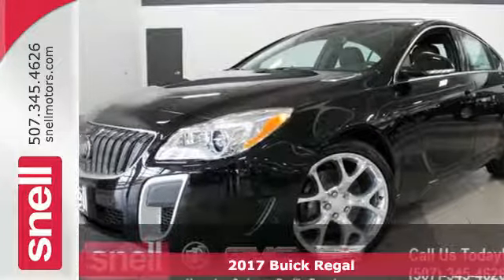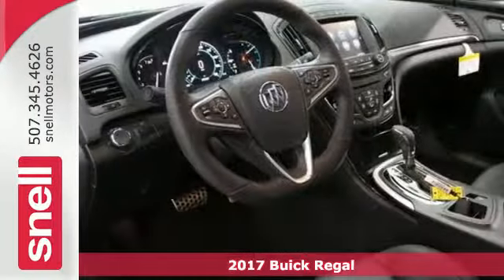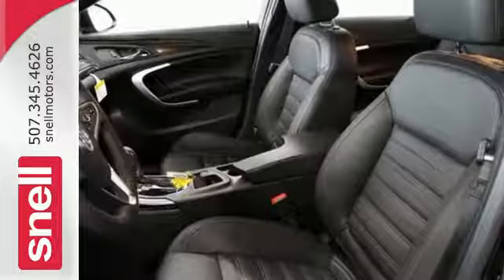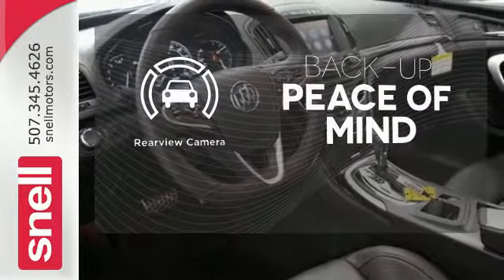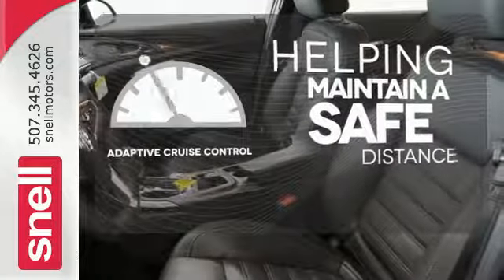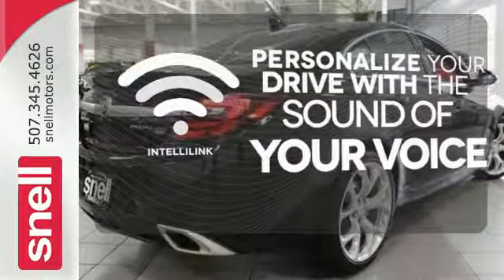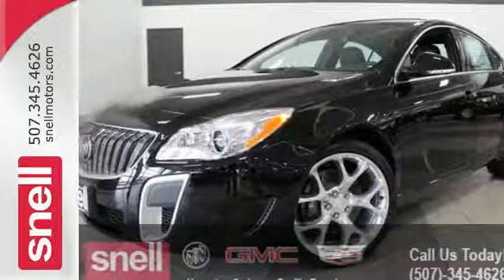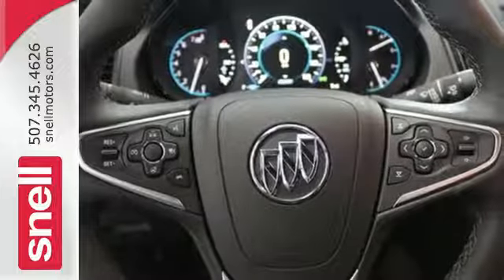New 2017 Buick Regal Mankato MN St Peter, MN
Year: 2017
Make: Buick
Model: Regal
Trim: GS
Engine: 2.0L 4-Cylinder DGI DOHC VVT Turbocharged
Transmission: 6-Speed Automatic
Color: Black
Interior: Ebony
Stock #: H9189891
VIN: 2G4GU5GX5H9189891
**REAR VIEW CAMERA**, **MOONROOF / SUNROOF**, **BLUE TOOTH**, **LEATHER**, **HEATED SEATS**, **DUAL POWER SEATS**, Regal GS, 4D Sedan, 2.0L 4-Cylinder DGI DOHC VVT Turbocharged, 6-Speed Automatic, AWD, Ebony Twilight Metallic, Ebony w/Ebony Accents w/Leather-Appointed Seat Trim, Adaptive Full-Speed Range Cruise Control, All-Weather Floor Mats, Black All-Weather Cargo Mat (LPO), Bose Premium 9-Speaker Audio System Feature, Buick Interior Protection Package (LPO), Chassis Continuously Variable Real Time Damping, Driver Confidence Package #1, Driver Confidence Package #2, Dual-Outlet Stainless-Steel Exhaust, Electric Power Steering w/Variable Assist, Enhanced Driver Instrument Information Display, Following Distance Indicator, Forward Collision Alert, Front Automatic Braking, Front Brembo Antilock Disc Brakes w/Brake Assist, Front HiPer Strut Suspension, GS-Specific Alloy Pedals, Heated front seats, Interactive Drive Control System, Memory Package, Navigation System, Power passenger seat, Power Tilt-Sliding Moonroof w/Sunshade, Preferred Equipment Group 1SX, Radio: Buick IntelliLink AM/FM Stereo w/Navigation, Rear Cross-Traffic Alert, Side Blind Zone Alert w/Lane Change Alert, Single-Slot CD/MP3 Player, SiriusXM Satellite Radio, Wheels: 20" V-Spoke Polished Alloy. $1,612 off MSRP! 27/19 Highway/City MPG GS AWDbrbrWhy buy a vehicle from Snell Motors when you could buy from a number of other dealerships? At Snell, we deliver a quality experience that youa€TMll remember for years to come. We do this through being transparent with our pricing. All the information is upfront for you to make an informed and educated decision when purchasing a vehicle. Ita€TMs also our priority to make you a Snell customer for life. From sales and financing, to service, body repair and custom accessories, Snell is a one-stop shop for all your automotive needs. We want to take care of you not only when purchasing a vehicle, but long after. We look forward to welcoming you to the Snell family of customers! Price does not include Tax, Title, License and Documentary Fee; Price does include: $1,500 - National Buick and GMC Bonus Cash. Exp. 08/31/2017

Address:
1900 Madison Avenue